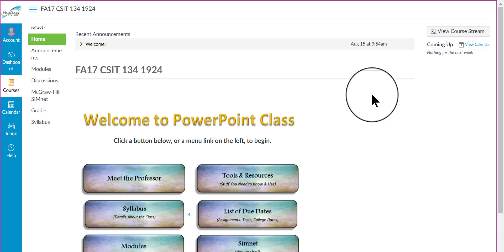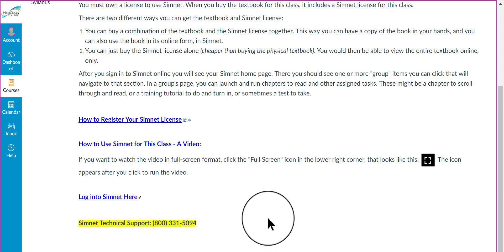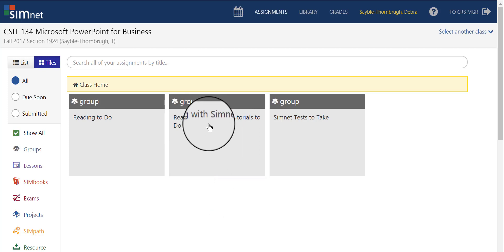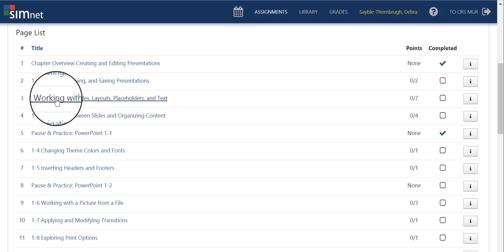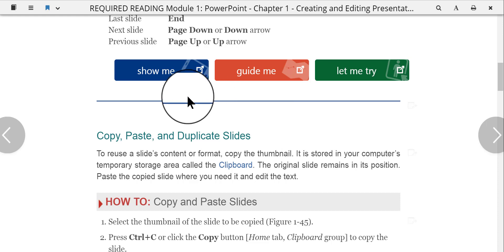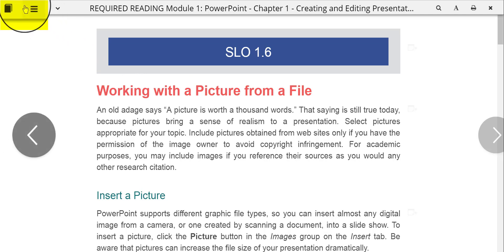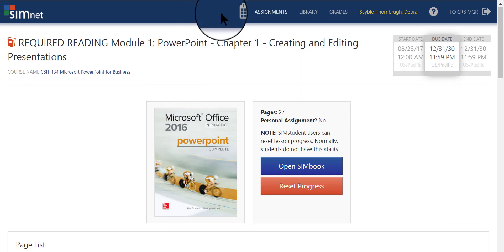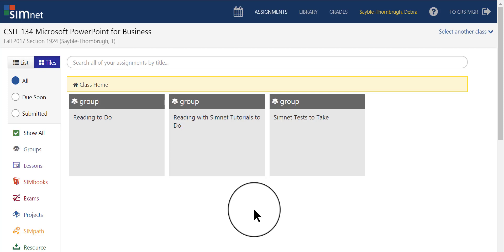How to Use Simnet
Demonstrates how to  login to Simnet and generally use it from a student's perspective. This is for CSIT 134 PowerPoint 2016 online class, given by MiraCosta College. Instructor is Debra Sayble-Thornbrugh.